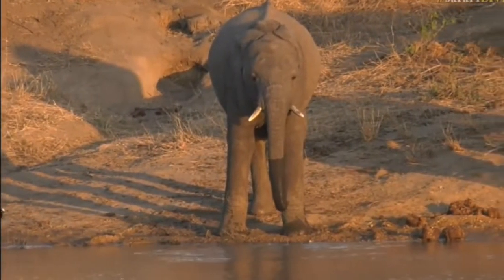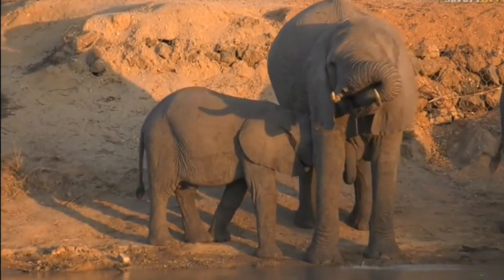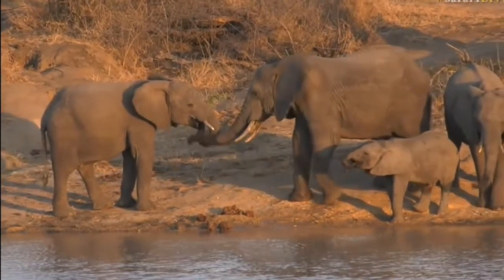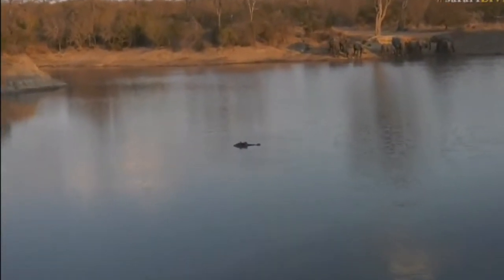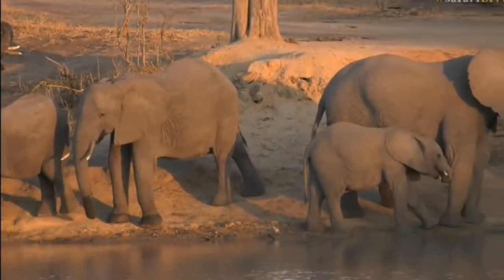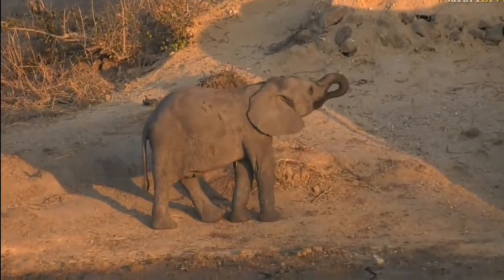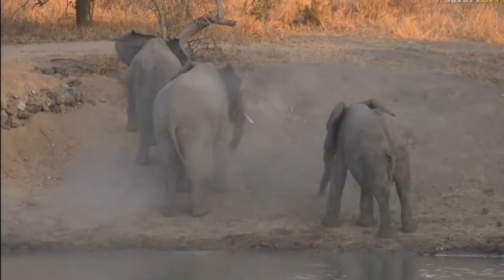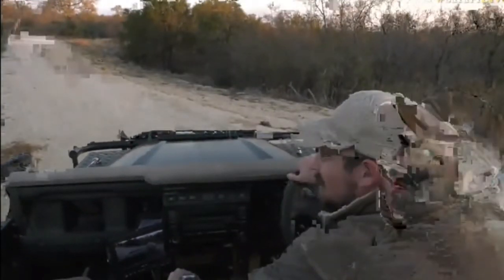July 28, 2017 -Sunset - Such beautiful animals The Elephants